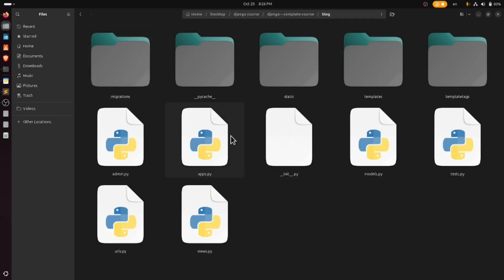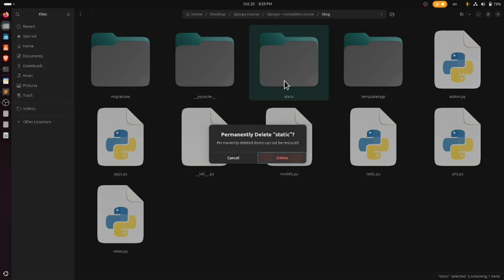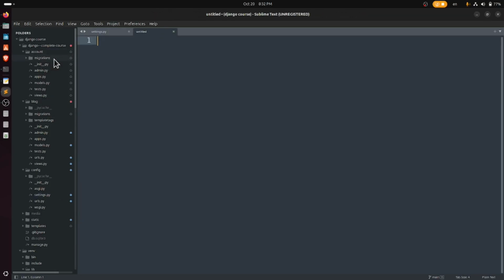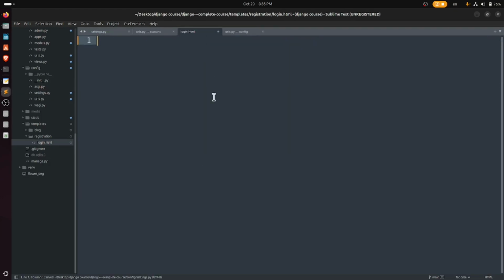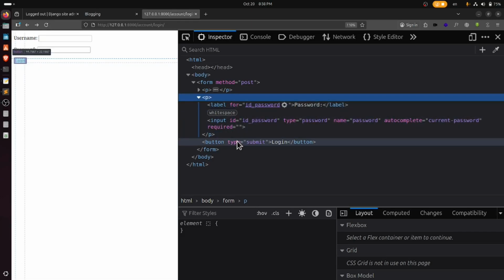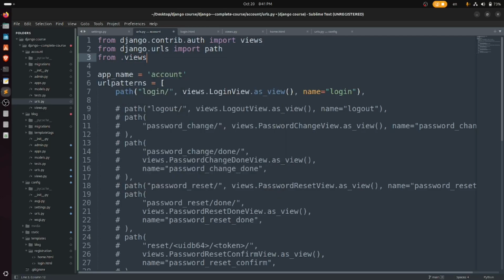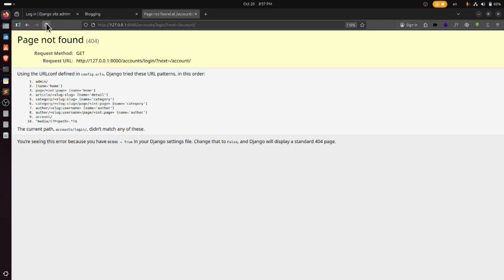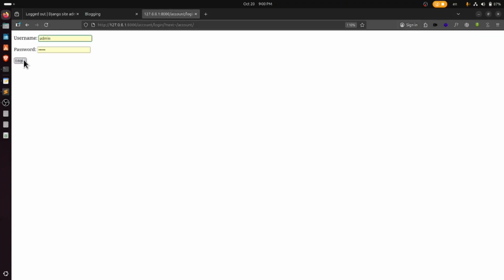Base Directory Templates, Collectstatic & Login Page in Django | Redirect to Home After Login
In this Django tutorial, we’ll cover three essential concepts every Django developer must know: base directory templates, static files setup (collectstatic), and login page with redirect to home.

By the end of this lesson, you’ll have a clean and professional Django setup with templates, static files, and authentication fully working!

✅ What You’ll Learn:

How to create a global templates folder using BASE_DIR

How to configure the TEMPLATES setting in settings.py

How to manage static files with collectstatic

How to design and link a login page

How to redirect users to the home page after login using LOGIN_REDIRECT_URL
LOGIN_URL

How to extend templates with base.html for reusability

This video is part of the Django Complete Course (Project-Based) series — where we build a real-world Django project step-by-step.

📚 Topics Covered:

Setting up base templates

Configuring static files and collectstatic

Building a user login page

Django authentication views

Redirect after successful login